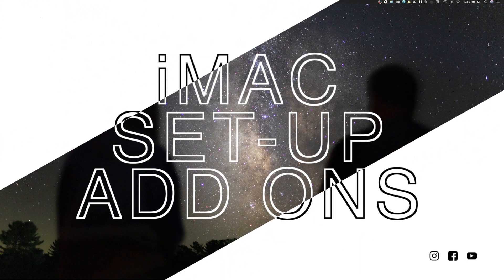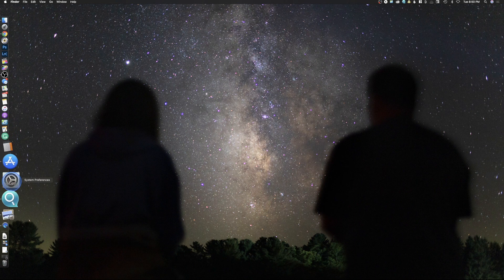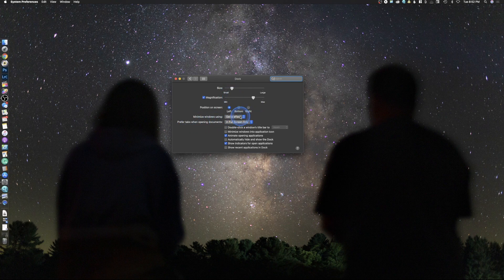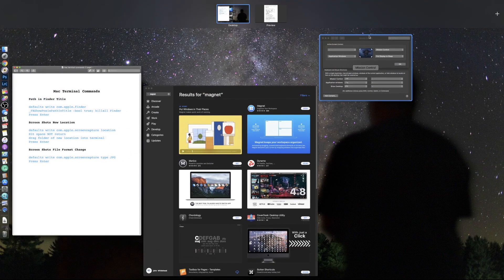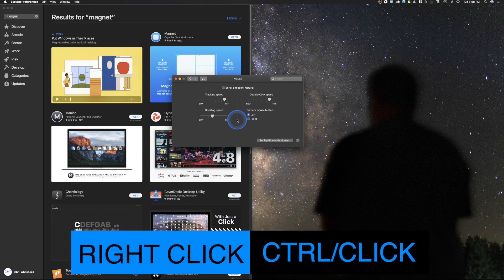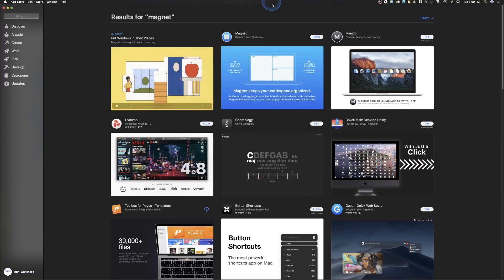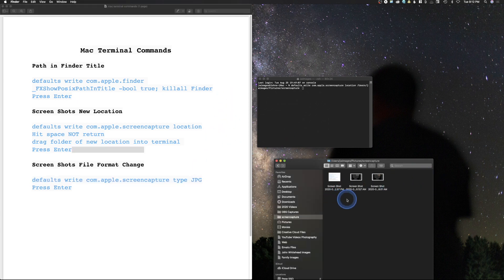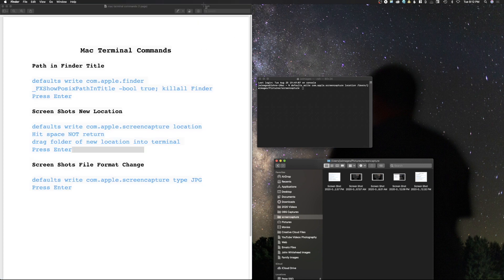iMac Setup and Add-Ons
In this video I will show you how I setup my iMac and what apps and terminal commands I use.  I have been using macs for 30 + years.  They actually the ones I use.
TERMINAL COMMANDS
Path in Finder Title
Screen Shots New Location
 defaults write com.apple.finder
 _FXShowPosixPathInTitle -bool true; killall Finder
 Press Enter
defaults write com.apple.screencapture location
Hit space NOT return

drag folder of new location into terminal

Press Enter
Screen Shots File Format Change
 defaults write com.apple.screencapture type JPG
 Press Enter